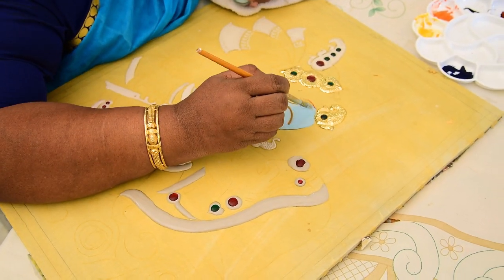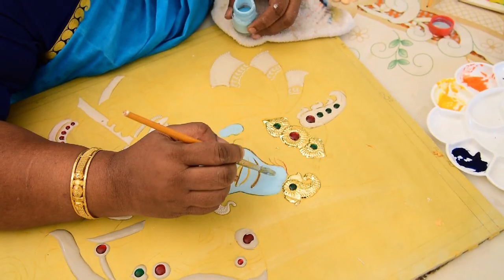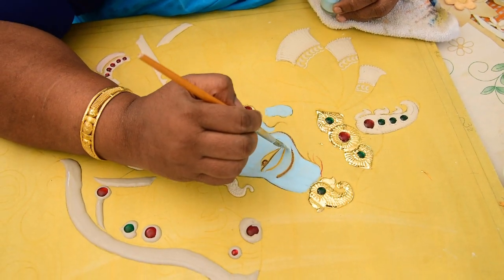How to create a magnificent Krishna and Radha Tanjore painting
Tanjore | Painting 1 | Krishna and Radha

You can buy these paintings or learn how to do them.

Tanjore painting is a major form of classical South Indian painting, originating in Tamil Nadu. The art form dates back to 1600 AD.

These paintings are mostly of Gods and Goddesses and episodes from the Hindu tradition, provide inspiration.

Tanjore paintings are deeply rooted in tradition and still innovative within limits.

Our inhouse Tanjore specialist is Mrs. Lekha Murlidharan. She has been practicing this art for 30 years.